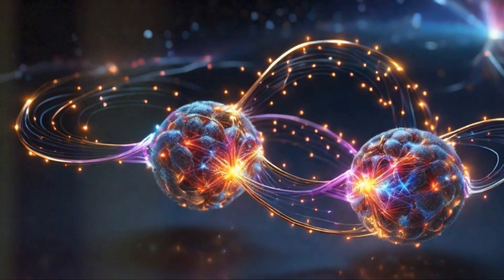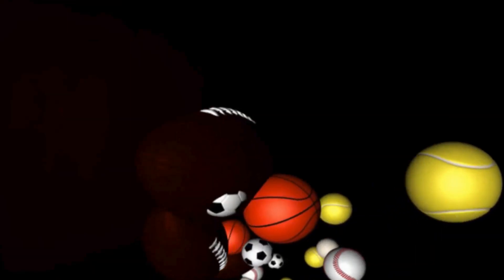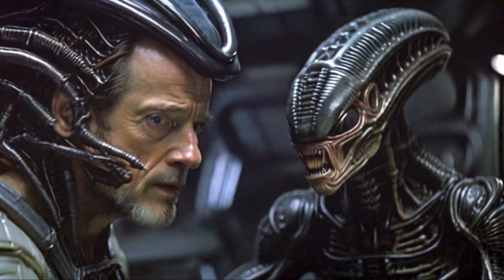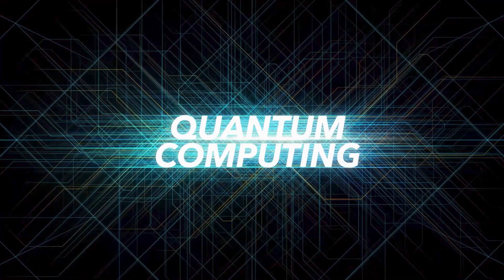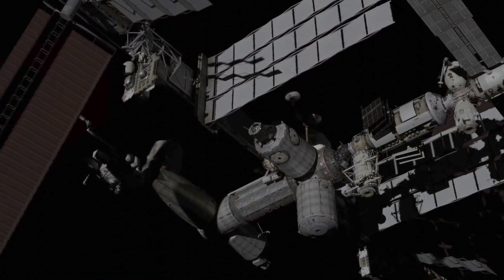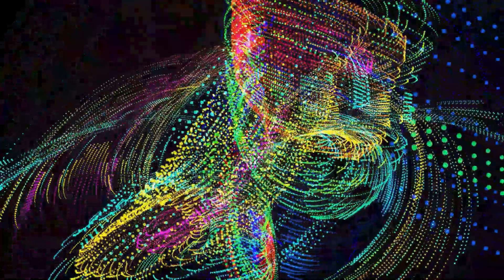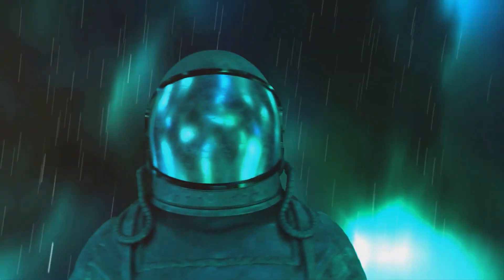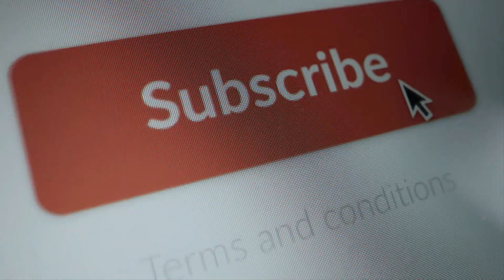💫 Quantum Photosynthesis: The Unseen Powerhouse 🌱 | Parts 1 & 2 | Quantum Science in Photosynthesis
Welcome to our mind-blowing video exploration of the quantum 🧪🔍 world where we unravel the magical secrets of photosynthesis and its surprising connections to everyday phenomena and our favourite elements of popular culture! 🌱✨

Join us as we take you on an exhilarating journey through the mysterious world of quantum mechanics, shedding light on how plants convert sunlight into energy through the phenomenal process of photosynthesis. Prepare to be dazzled by mind-bending scientific concepts that are not only fascinating, but also play a key role in our day-to-day lives.

Discover how the quantum world and photosynthesis are intertwined, unlocking the hidden powers of nature and revealing how this incredible process impacts everything from the environment to technology. We'll delve into mind-boggling concepts like electron transport, quantum coherence, and energy transfer, breaking them down into comprehensible and captivating nuggets of knowledge.

But that's not all! We'll also explore the unexpected links between photosynthesis and popular culture, showcasing how this fundamental process has inspired art, music, and even influenced some of our favourite movies and TV shows. Get ready for some surprising connections that will leave you in awe of the wonders of our universe.

Chapters:

00:00:00 An Unlikely Pair
00:01:50 Delving Into the Quantum Abyss
00:04:18 Quantum Mechanics in Pop Culture
00:06:20 The Future of Technology
00:09:30 End of Part One
00:09:48 Beginning of Chapter Two
00:09:57 The Lifeblood of Earth
00:12:45 The Quantum Future
00:14:51 Closing Remarks
00:15:59 Trailers for other Videos